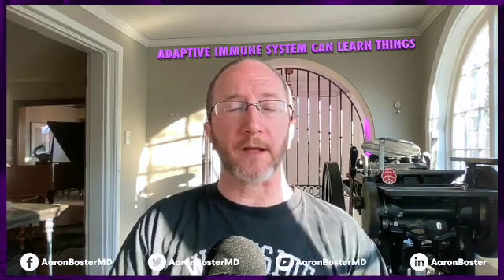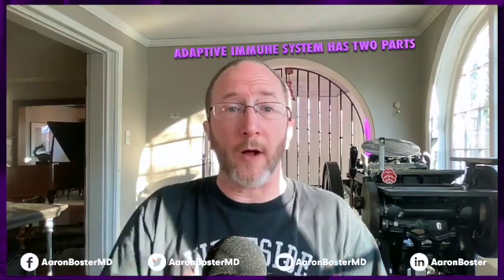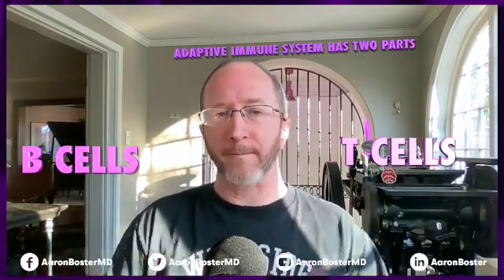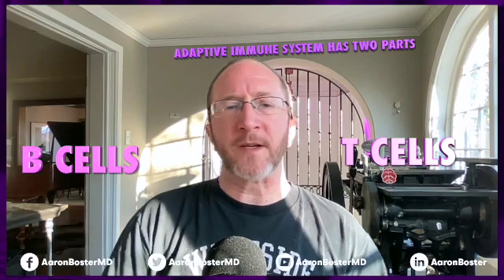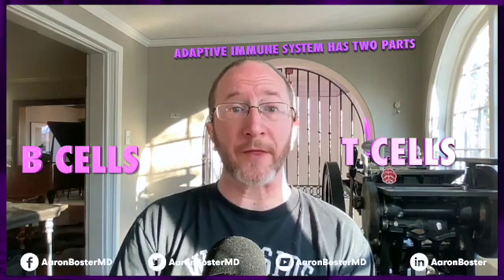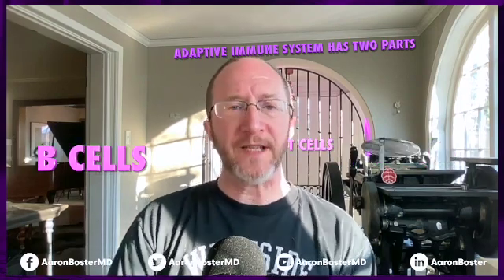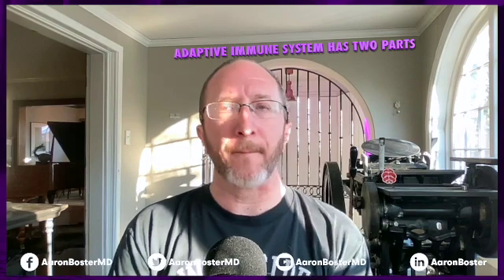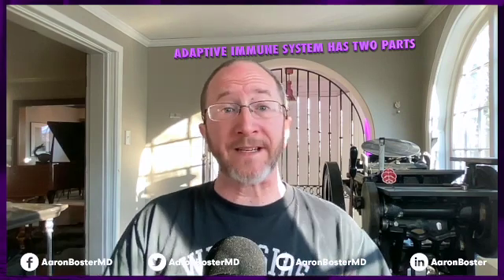Ocrevus, Rituxan & Kesimpta: How They Work and When to Use Them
Welcome to "Ocrevus, Kesimpta and Rituxan: How They Work and When to Use Them"! In this video, we will be exploring the mechanisms of action of three commonly used anti-CD20 B cell depleting medications: Ocrevus, Kisempta, and Rituxan.

Anti-CD20 B cell depleting medications are a type of immunotherapy that work by targeting and depleting specific types of immune cells called B cells. These medications are used to treat a variety of autoimmune and immune-mediated conditions, including multiple sclerosis (MS).

In this video, we will discuss how Ocrevus, Kesimpta, and Rituxan work in treating Multiple Sclerosis.  Whether you are a person with MS, a care partner or a healthcare professional or a patient seeking information on anti-CD20 B cell depleting medications, this video is for you.

COMMENT with your thoughts and questions below! Ocrevus, Rituxan and Kesimpta OH MY! I look forward to reading and responding!

NOTE: Make sure to talk to your provider before ANY treatment decision. We hope to educate, empower and energize those impacted by Multiple Sclerosis. This channel consists of a collection of formal lectures and informal video clips about MS to help educate others. These videos do not provide medical advice and are for informational/educational purposes only. This video for example is about Ocrevus, Rituxan & Kesimpta and How they work in Multiple Sclerosis. The videos are not intended to be a substitute for professional medical advice, diagnosis or treatment. Always seek the advice of a qualified health provider with any questions you may have regarding a medical condition. Never disregard professional medical advice or delay in seeking it because of something you have read or seen in any of our videos. They are just to help educate you about the condition guys!